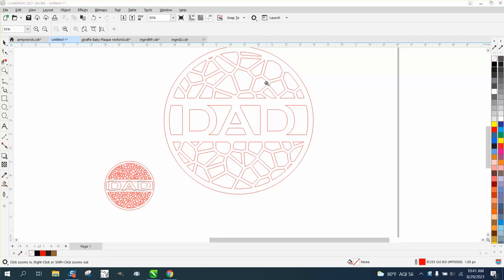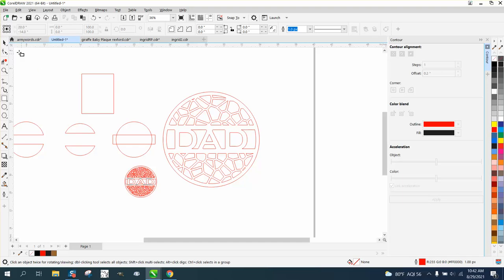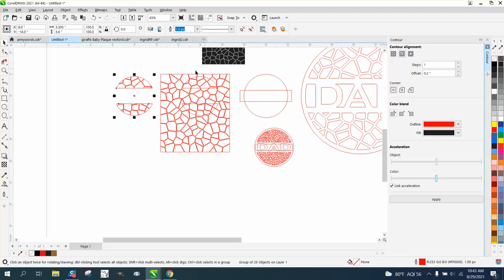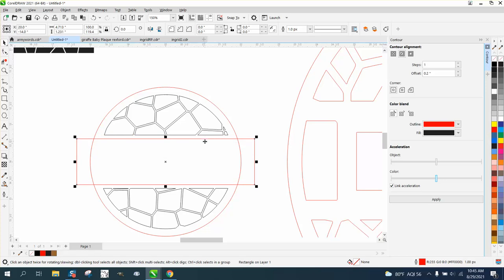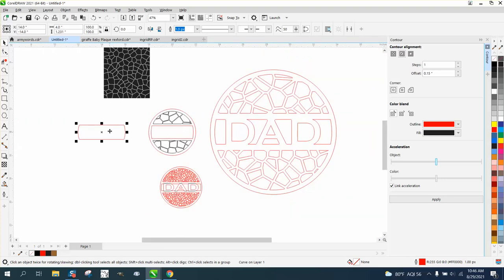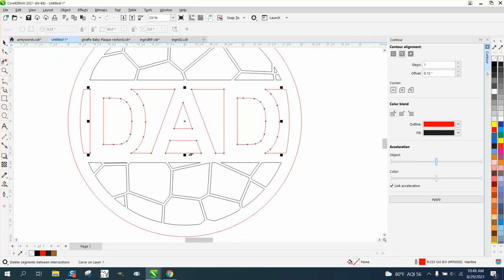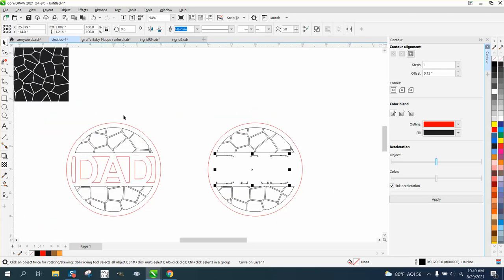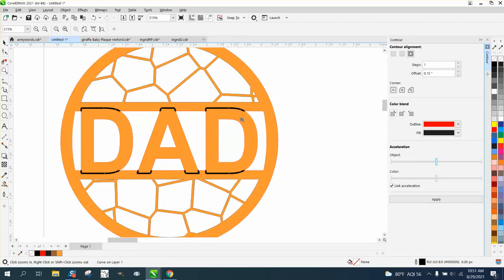Corel Draw Tips & Tricks Name in a shape and add some bling part 2